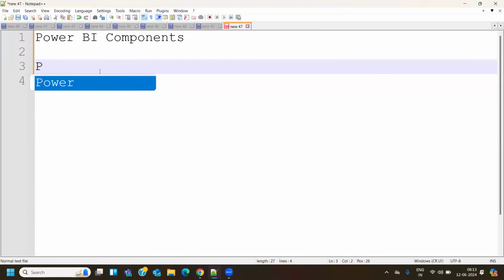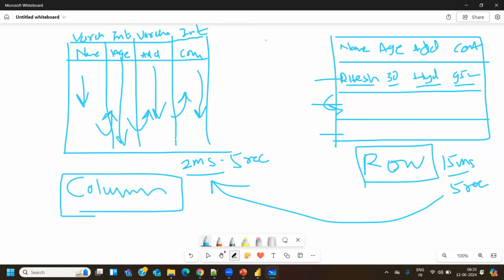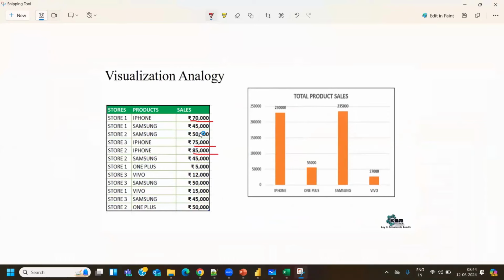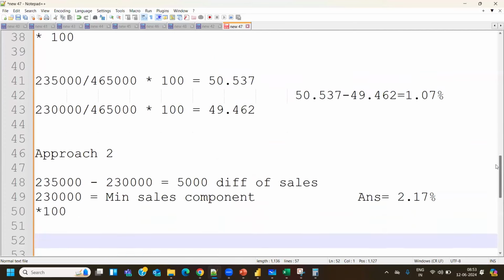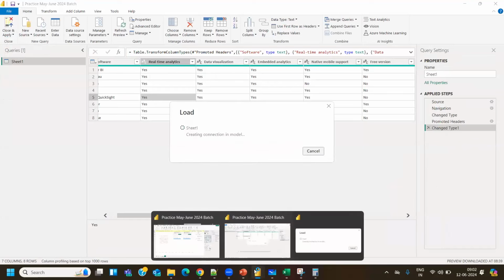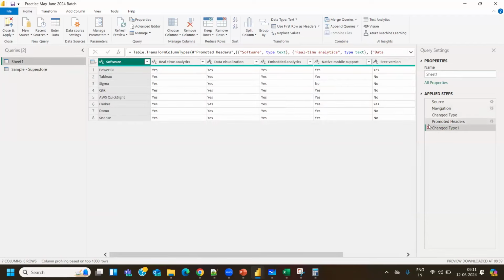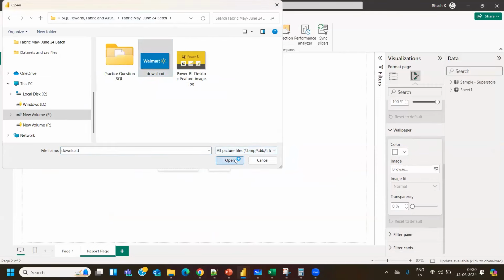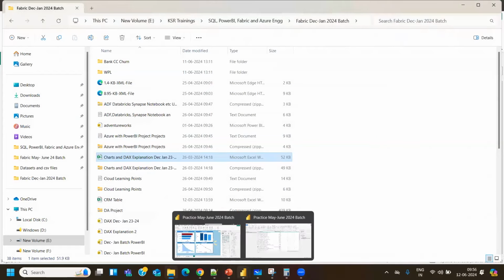Getting Started with Power Bi | Power Bi and It's Components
New Batch starts for Full-Stack Power Bi with MS-Fabric Tools by Mr. Ritesh on 10/ 06 /2024 at 8:00AM (IST)

Join our WhatsApp group for regular updates

Feeling overwhelmed by data?  In 2024, data is growing faster than ever before. But don't worry! This video will show you how Data Analytics can be your secret weapon.  We'll break down:

Why Data Analytics is crucial in every industry
How businesses are using data to make smarter decisions
The exciting career opportunities in Data Analytics (and the skills you need!)
Whether you're a business owner, student, or just curious about the future, this video will show you the power of data and how YOU can leverage it for success.